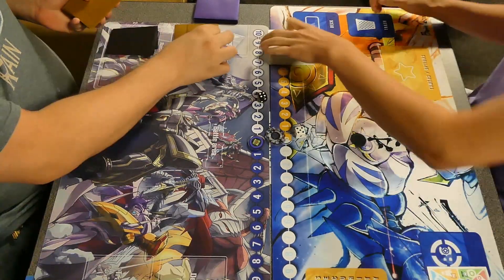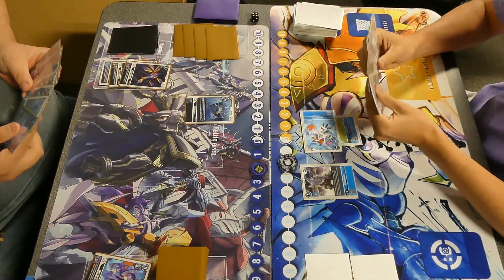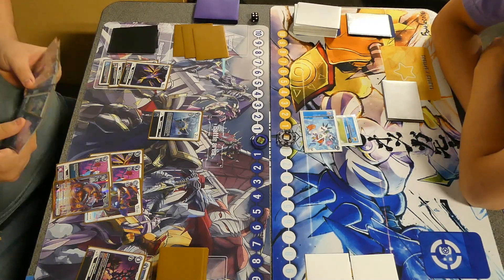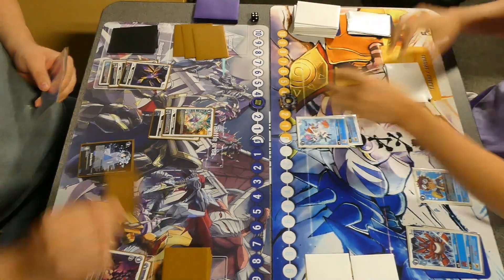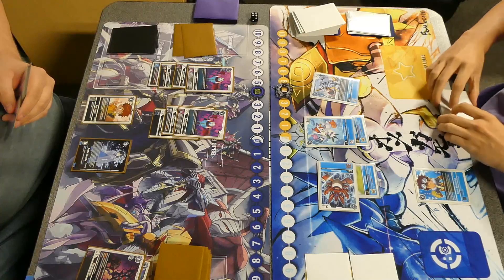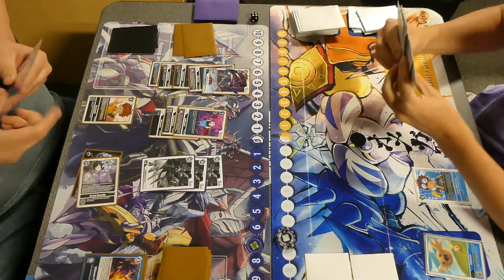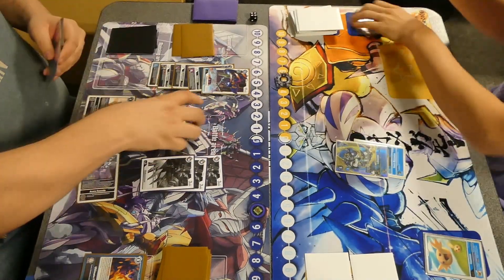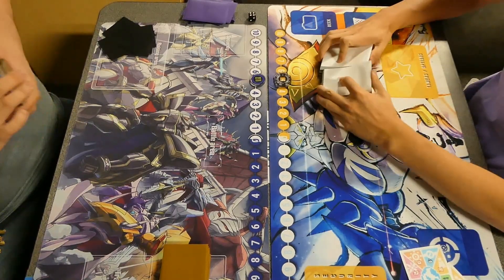Diaboromon vs AncientGarurumon Digimon TCG Quick Match (English BT5)